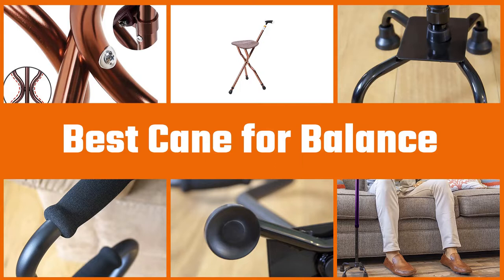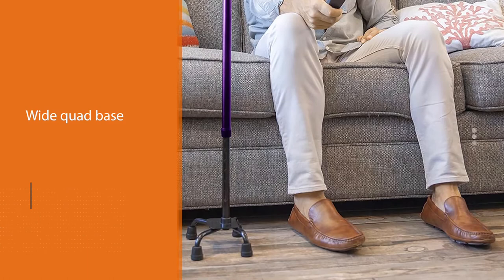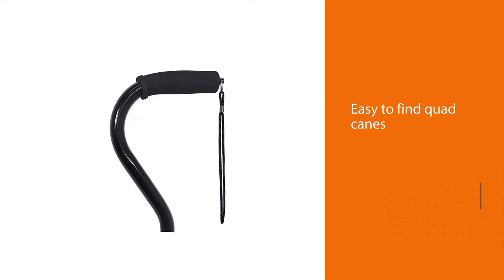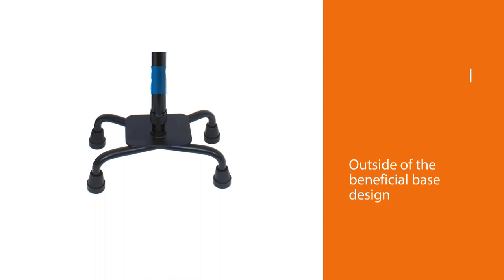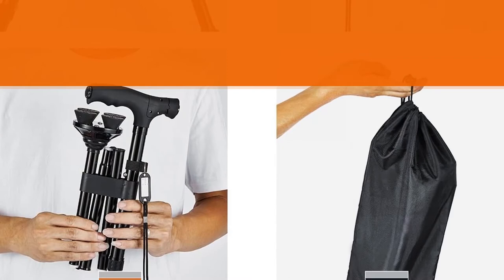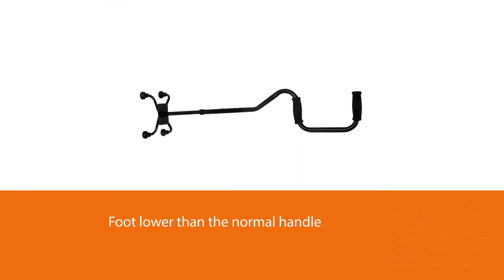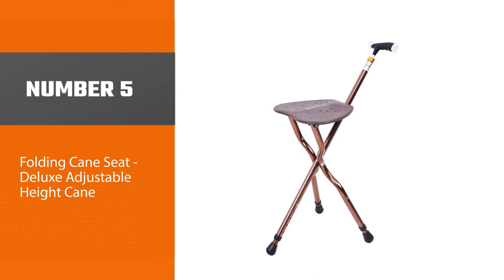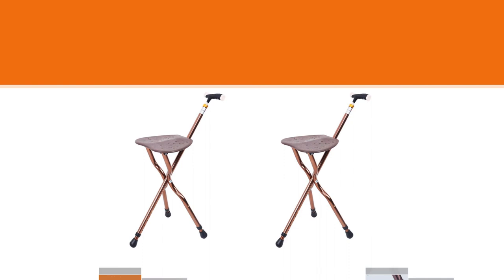5 Best Canes for Balance/Mobility/Walking [Review 2022] - Folding Canes/Sticks With Seat & LED Light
The best cane for balance featured in this Video:
NO. 1. Vive Quad Cane - Walking Stick for Men and Women
NO. 2. RMS Quad Cane - Adjustable Walking Cane
NO. 3. BigAlex Folding Walking Cane with LED Light
NO. 4. HealthSmart Quad Cane, Sit To Stand Walker
NO. 5. Folding Cane Seat - Deluxe Adjustable Height Cane

🕝Timestamps🕝
0:00 - Introduction
0:18 - Vive Quad Cane - Walking Stick for Men and Women
1:05 - RMS Quad Cane - Adjustable Walking Cane
1:50 - BigAlex Folding Walking Cane with LED Light
2:34 - HealthSmart Quad Cane, Sit To Stand Walker
3:21 - Folding Cane Seat - Deluxe Adjustable Height Cane

What Is a Cane for Balance?
A cane can improve your balance as you walk or help you compensate for an injury or disability.  A quad cane, which has four tips, can provide a broader base of support but is often more awkward to use. Quad canes may help reduce falls in people who are recovering from strokes.

What is the Best Cane for Balance to buy?
If you are looking for the top cane for balance, then you are in the right place. The Tool Centric team tries to collect as much information as possible, read lots of user-based reviews, and rank them based on quality, value for the price, the reputation of the manufacturers, etc. Please let us know if you have something in your mind in the comment section.